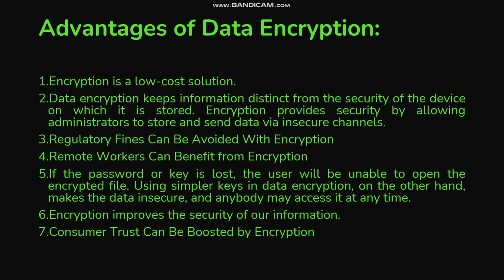week2 part4 Data encryption